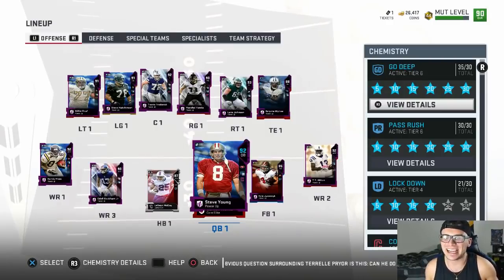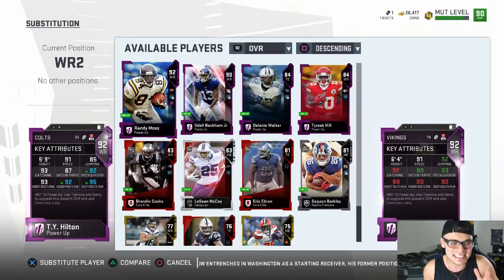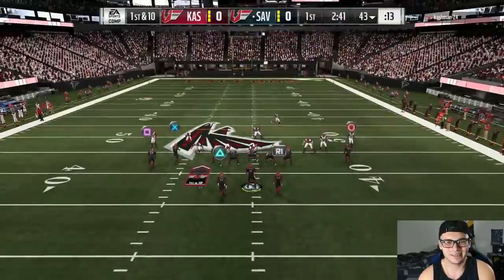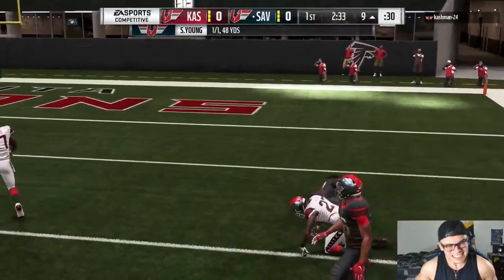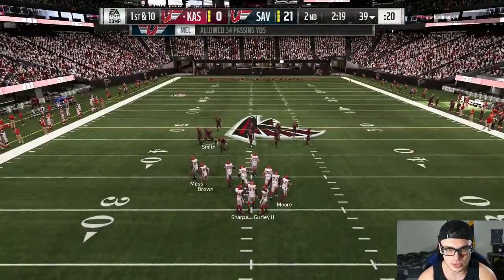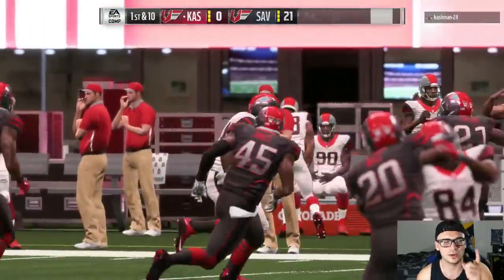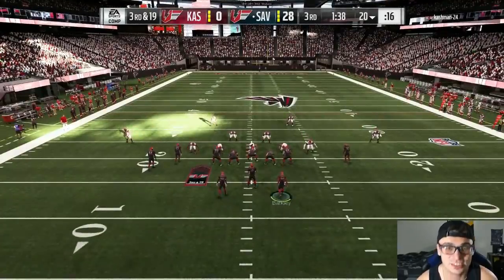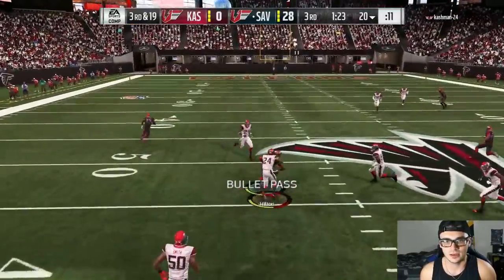THE WEEKEND LEAGUE GOD CARD TY HILTON! WE SAVED 300,000 COINS?! Madden 19 Ultimate Team Gameplay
Hey guys today in this Madden 19 video on Madden 19 Ultimate Team on Madden Ultimate Team in this Madden Gameplay in this Madden 19 Gameplay in this Madden 19 Ultimate Team Gameplay we got TY Hilton Powered up! Hope you like the mut gameplays on mut 19 in this mut 19 gameplay!